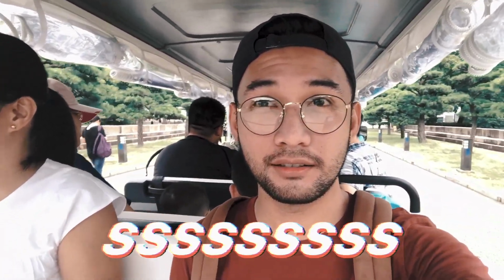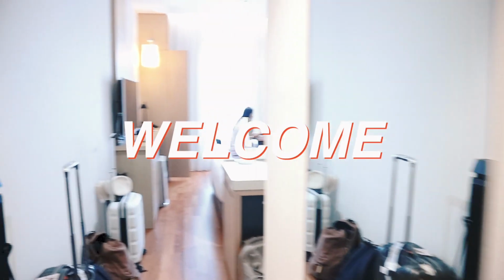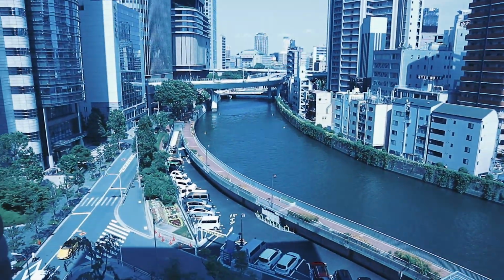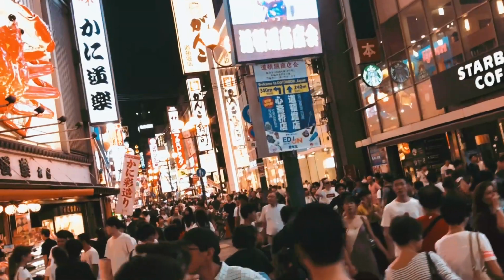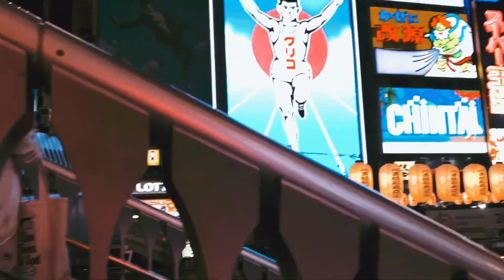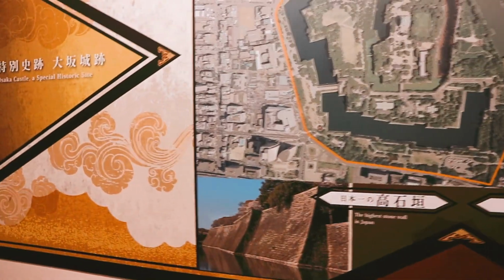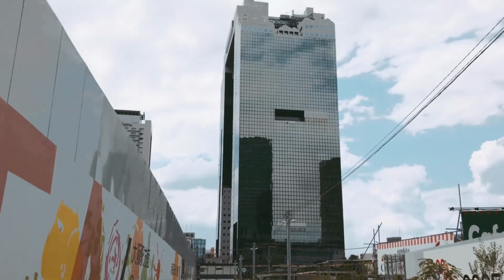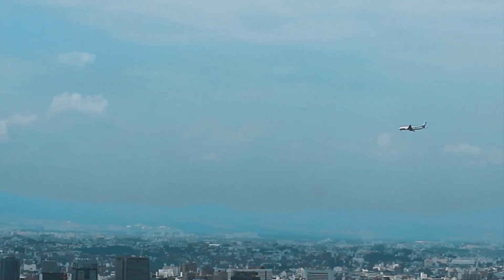Osaka, Japan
Tokyo may have more money and Kyoto more culture; Nara may have more history and Kobe more style. But, Osaka has the biggest heart.

On our last leg of our Jafun adventures, we explored the shopping district of Osaka (Shinsaibashi, Dotonbori), Osaka Castle, and Umeda Sky Garden.

Osaka, I have fallen in love with your culture and your vibe. I couldn't get over with you!

Songs (in order):

World Order - World Order
Peritune - Sakuya 2
Sweet Soul Revue - Pizzicato Five

I'll see you guys around, adios amigos, bye bye!